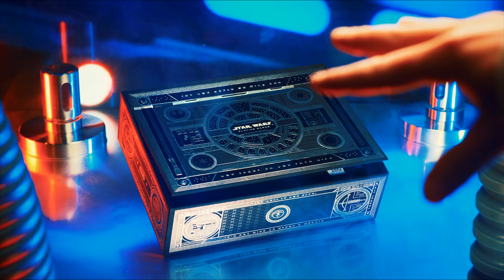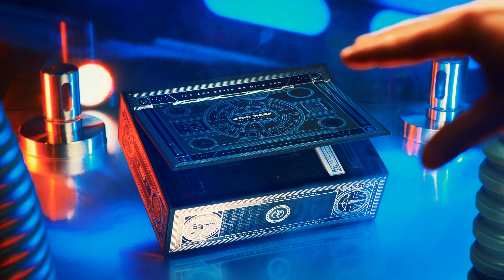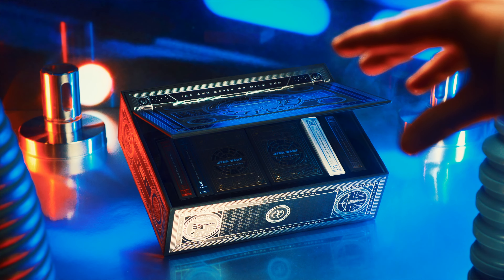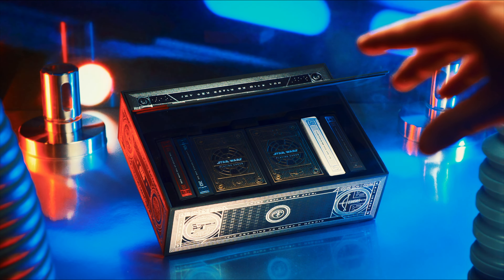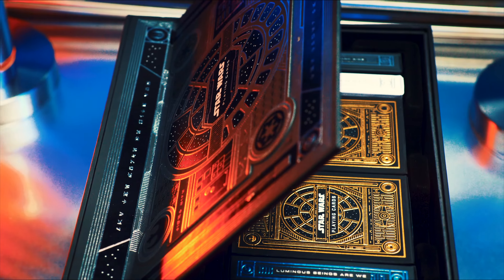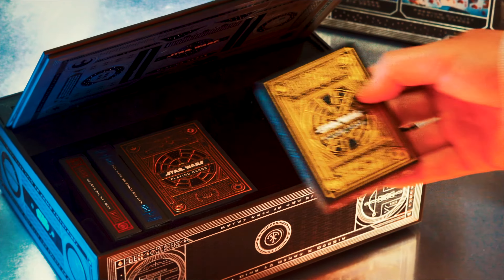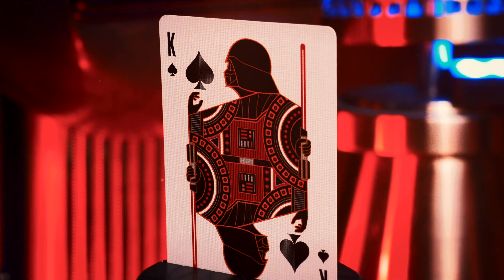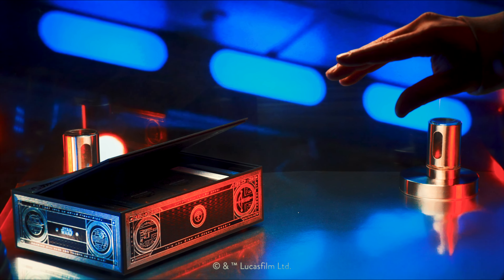Star Wars Box Sets by theory11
Magically Opens by Itself!

On Your Command

Channel your inner Jedi to magically open or close the box from any distance - with no magnets, strings, or electronics! Showcase your newfound abilities to your friends and family - they'll be amazed when they see the box slowly open at your command. What's the secret method? You'll have to get your own to find out!

For the Star War Fans in Your Life

The box set includes six decks of&nbsp;Star Wars Playing Cards&nbsp;in multiple color variations - including two gold foil special edition decks - featuring detailed depictions of your favorite characters! This is the perfect gift and conversation starter for any Star Wars fan in your life.